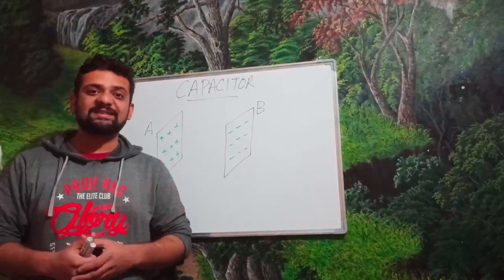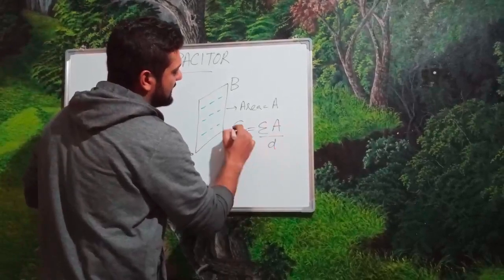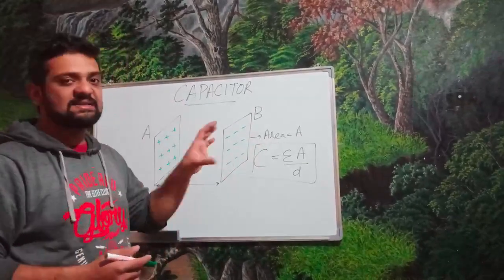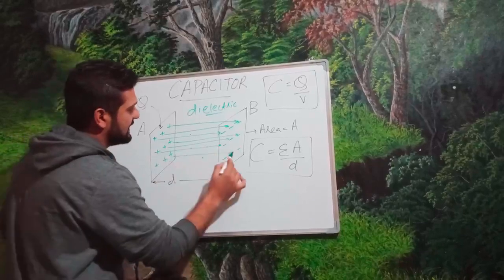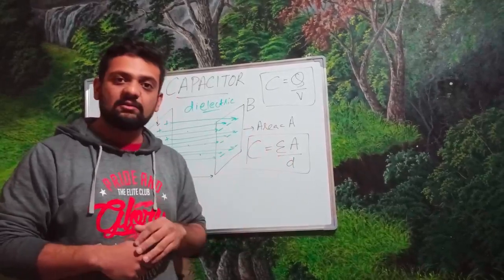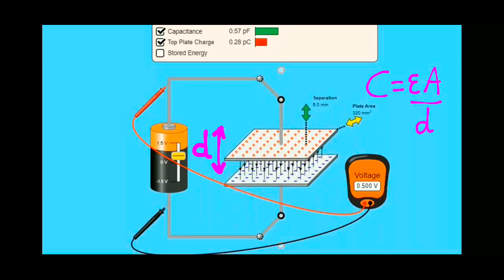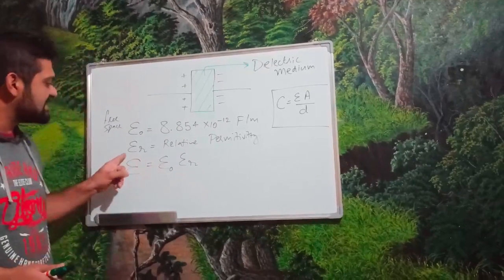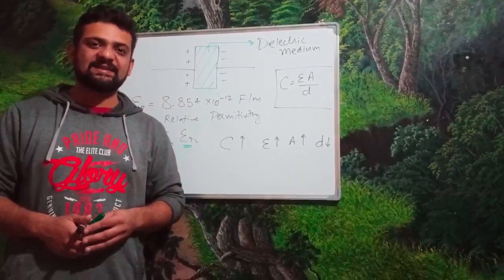Capacitor and Capacitance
Basics of Electrical Engineering, Capacitor, Capacitance, Dielectric Medium, Permittivity, Charges, Electric Field Lines, Parameters affecting value of Capacitance, Parallel Plate Capacitor